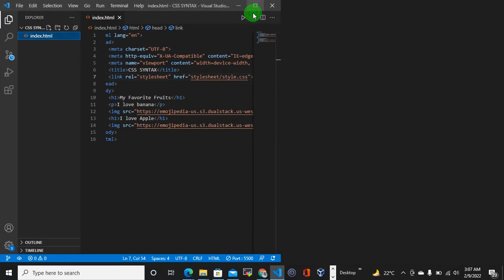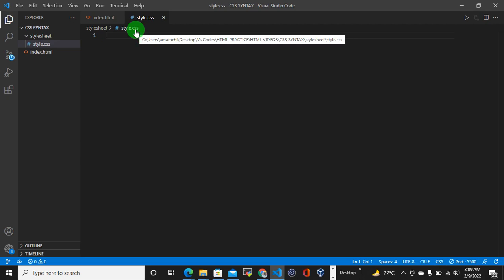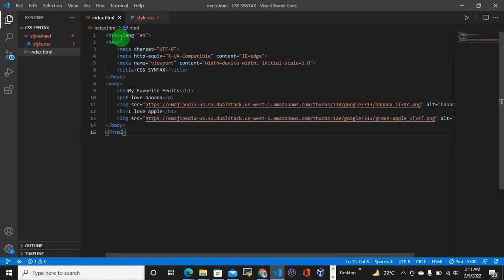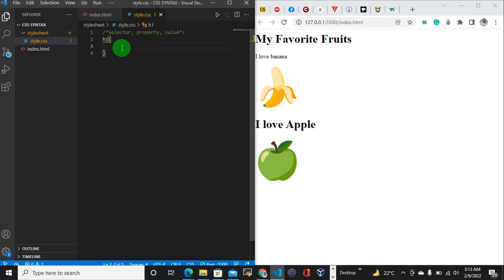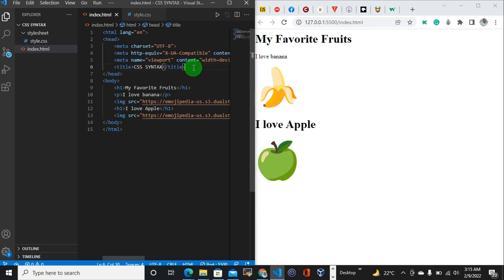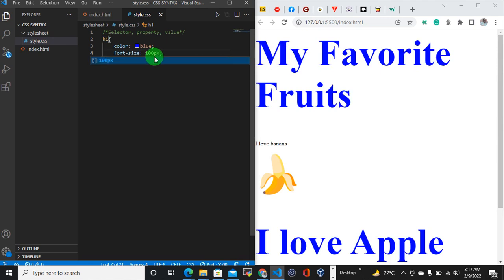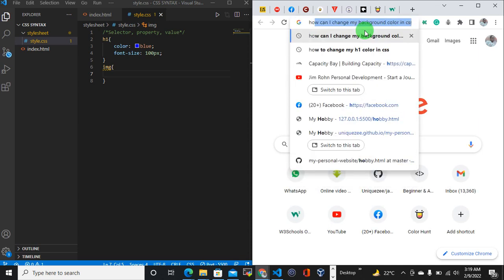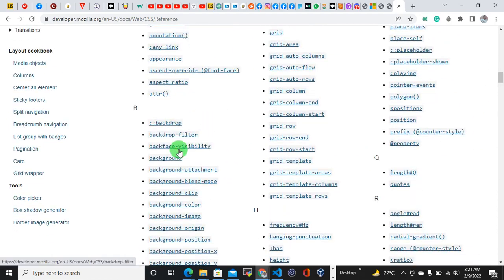CSS SYNTAX | Learn CSS 03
We will be learning CSS Syntax today, watch till the end and drop your questions in the comment section below
Instructor: Amarachi